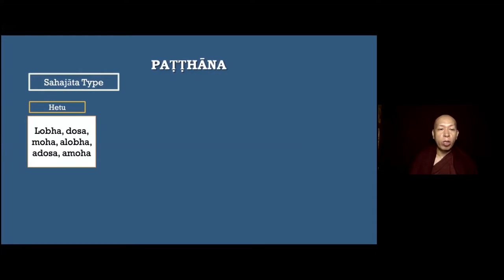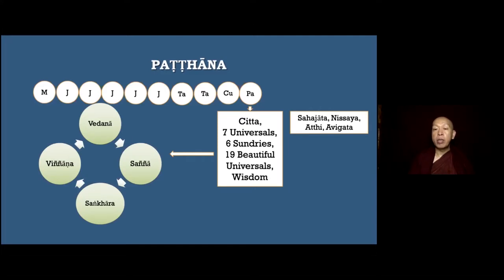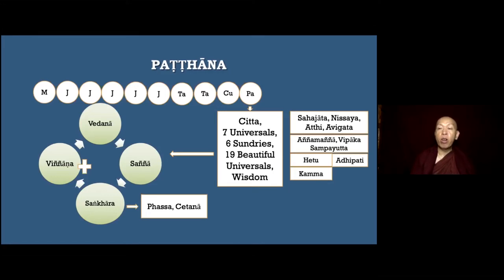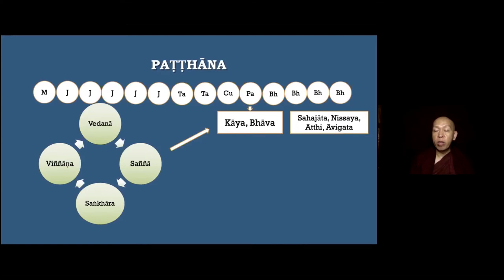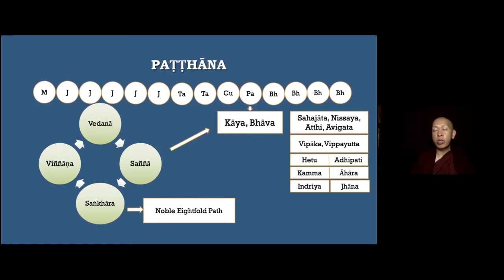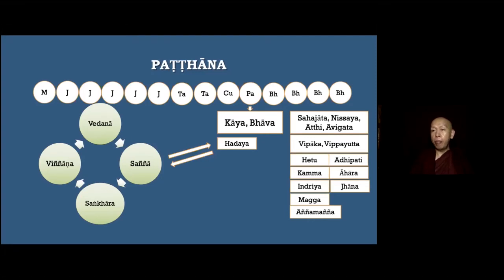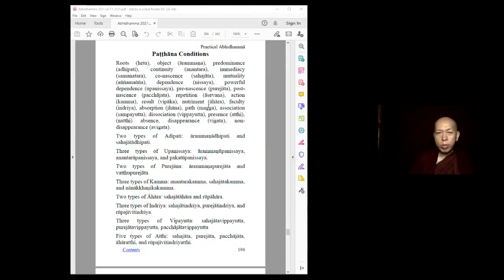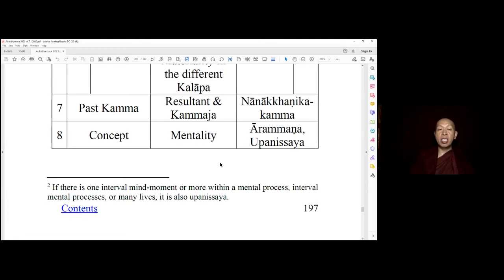08 210327 Abhidhamma_Patthana 2 | Ven Kovida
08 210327 Abhidhamma_Patthana 2 | Ven Kovida

☸️ 2021 Practical Abhidhamma
📍Schedule - Total 120 minutes
Coursework explanation - 90 minutes

📍Recommended readings
Chapter (5)  Practical Abhidhamma (Page 196)